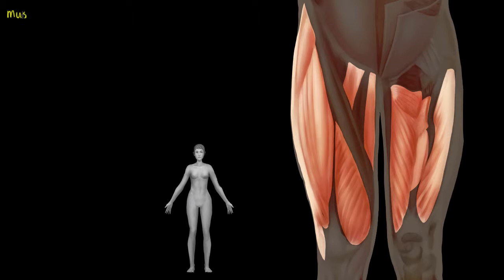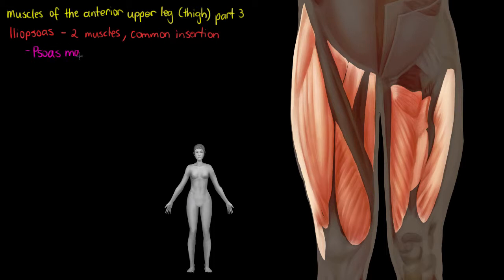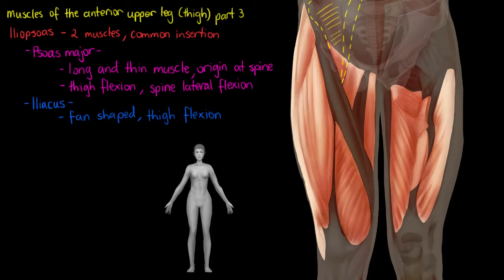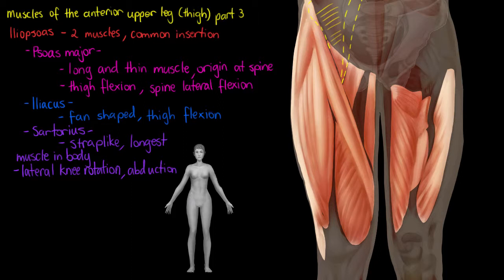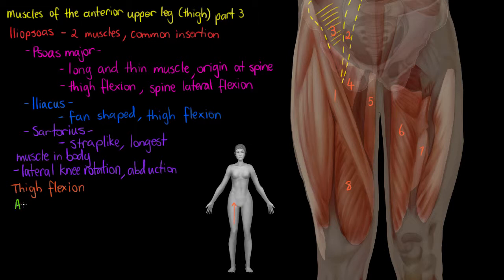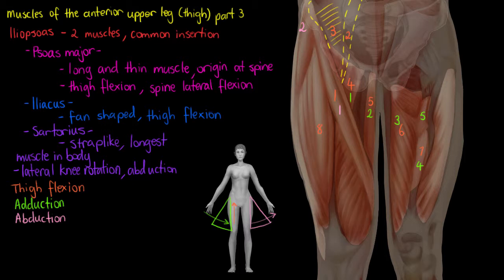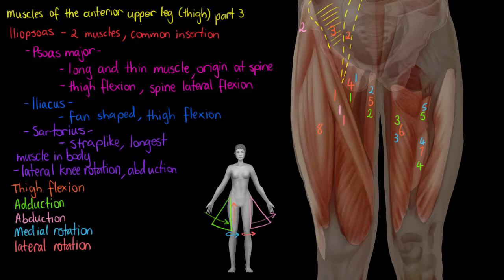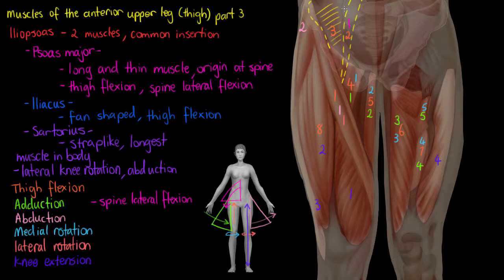Muscles of the Anterior Thigh (Part 3)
In this last video on the muscles of the anterior thigh, we will focus on the last few muscles we've yet to cover, and also take a deeper look at the actual movement types achievable by all of the muscles of the anterior thigh